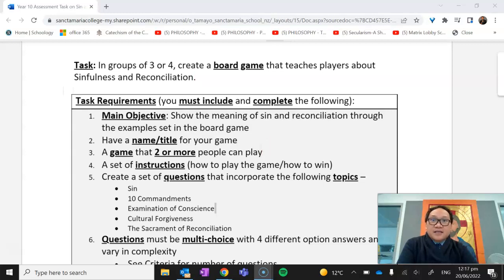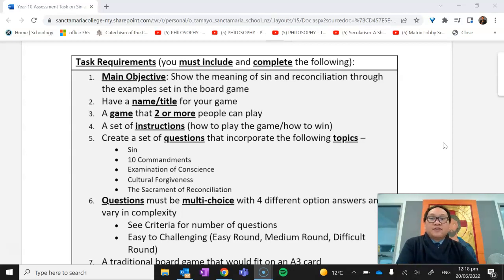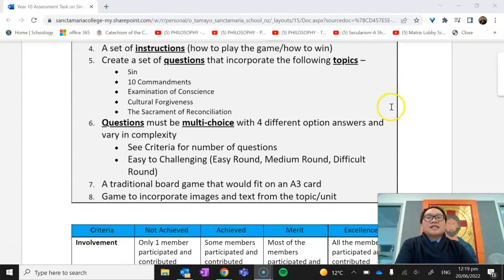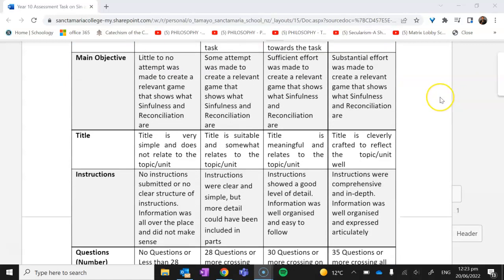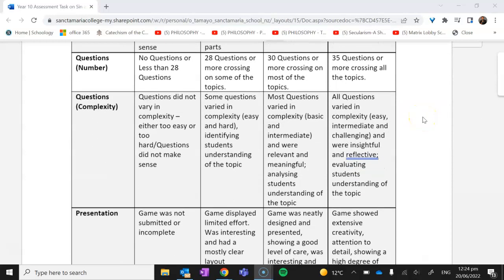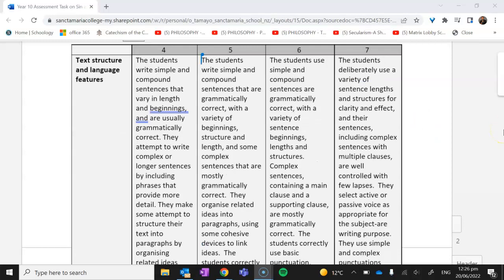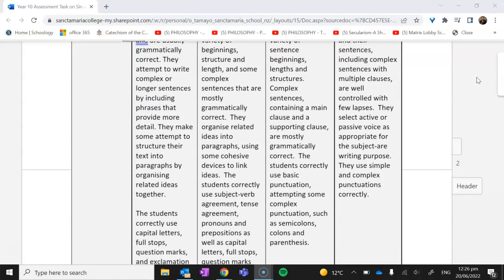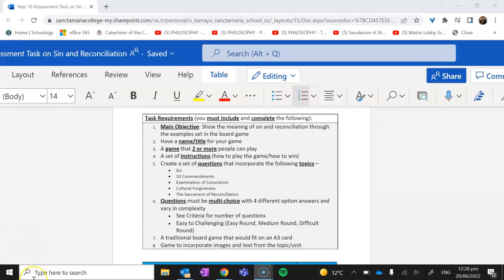Sin and Reconciliation Assessment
This video instruction is for SMC Year 10 students.  They are to make a board game about their RE topic sin and reconciliation.